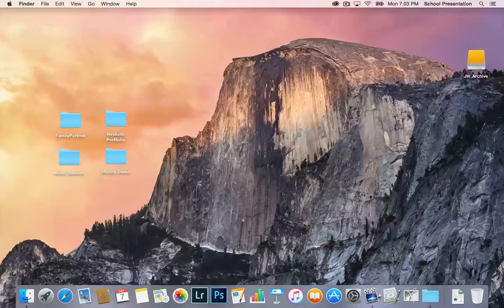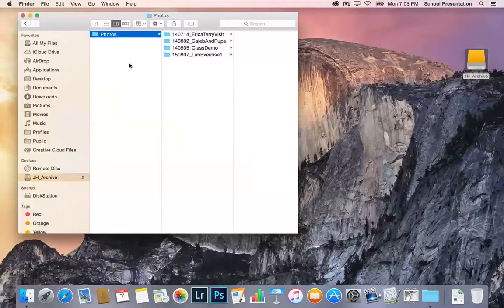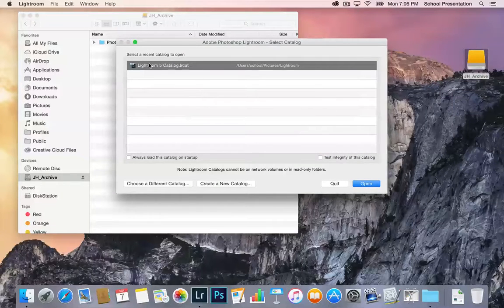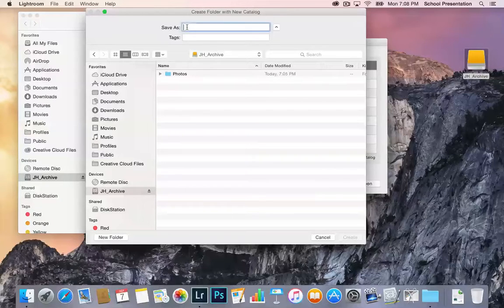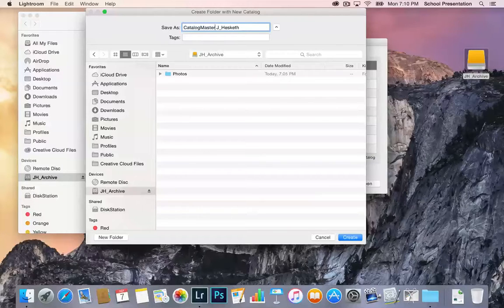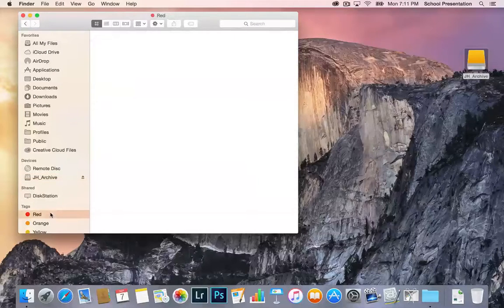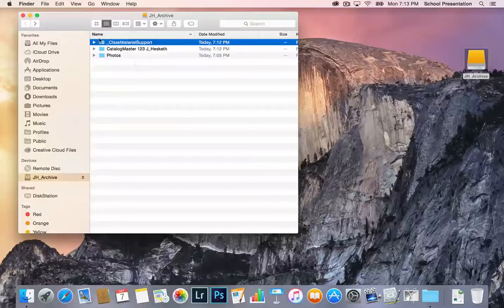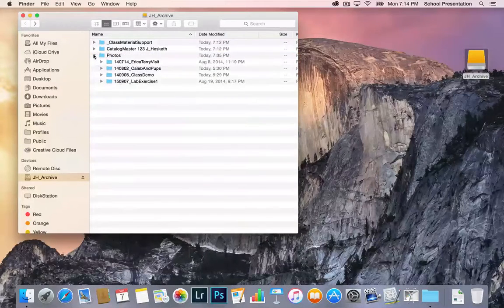Now you Start 2 of 4: Creating the Master Catalog Folder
Importing photos into your master Catalog and creating a master catalog folder on your external Archive.
Basic Lightroom file and folder organization for external archives or libraries for student at Orange Coast College. This organization can be used throughout your career, just like professional photographers